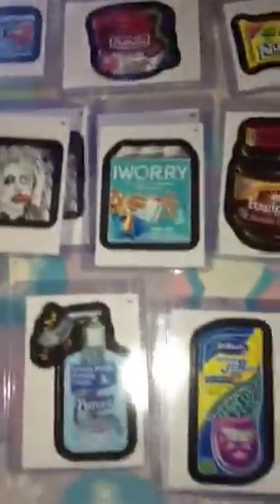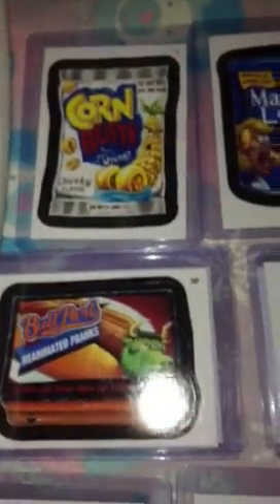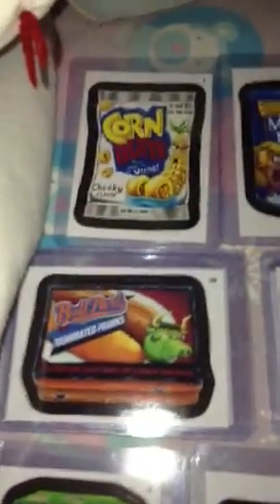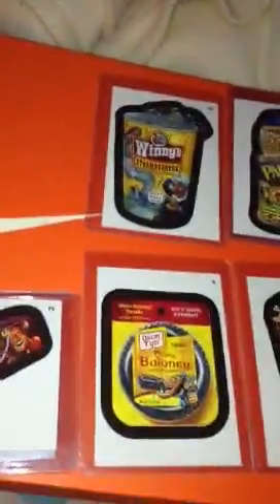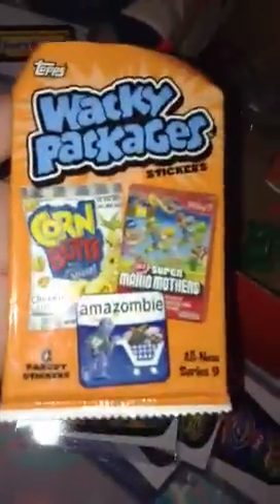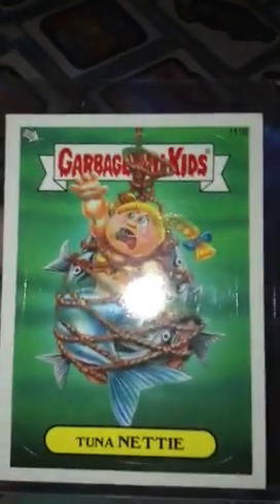Wacky Packages AN S9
A few of my Wacky Packages